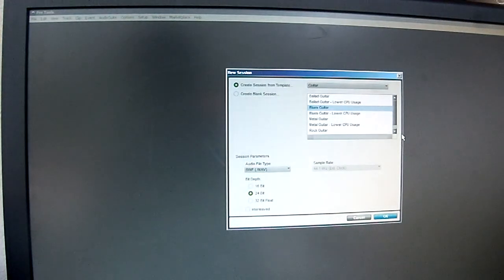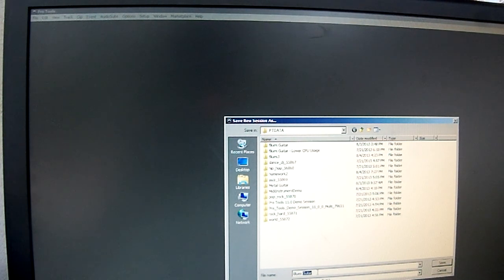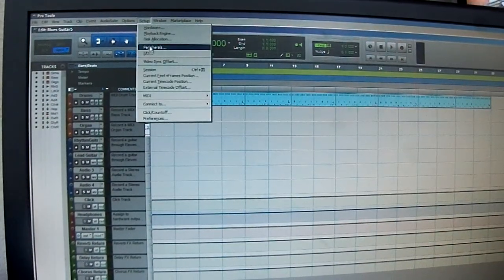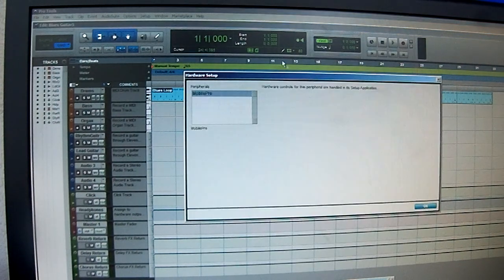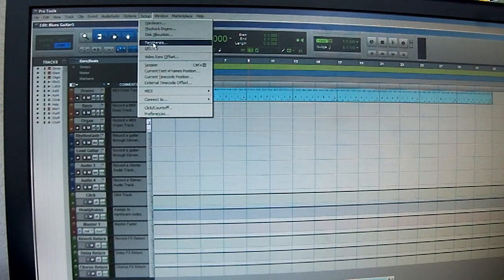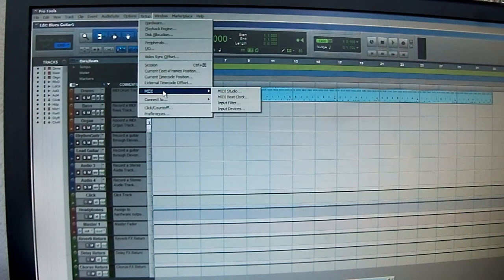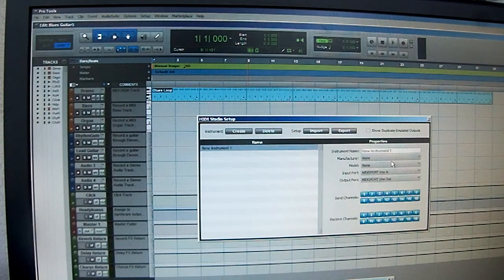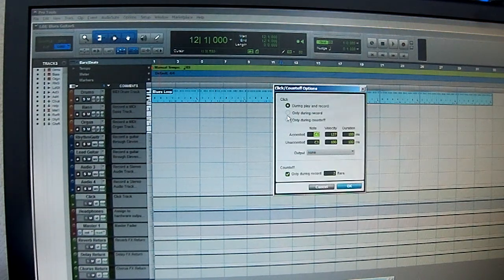Week 2 Assignment for Introduction to Music Production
Prepare a project in your DAW using the project checklist from the material as your guidelines.